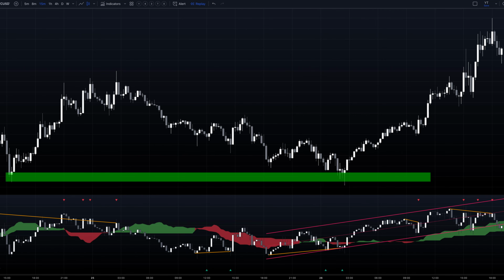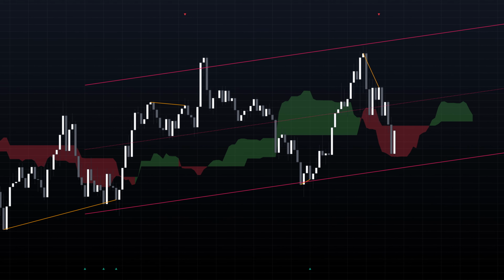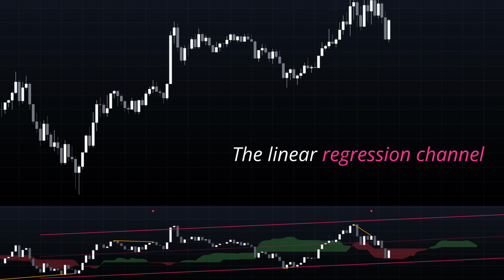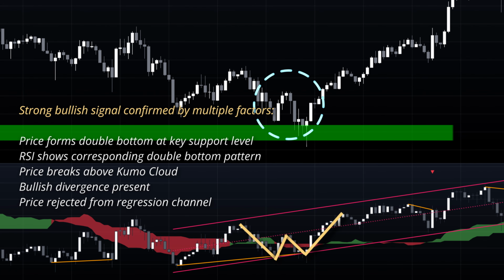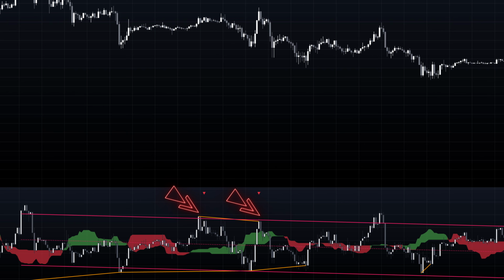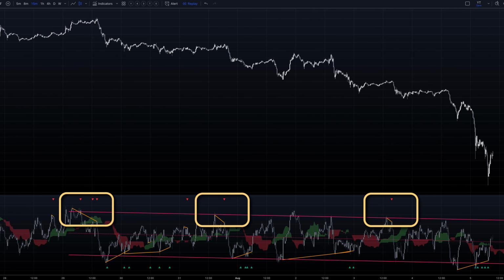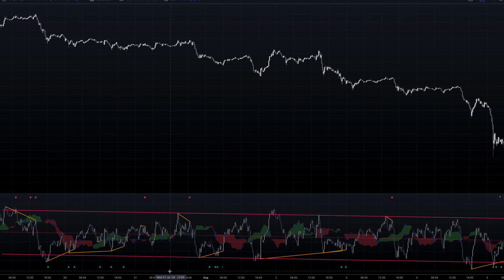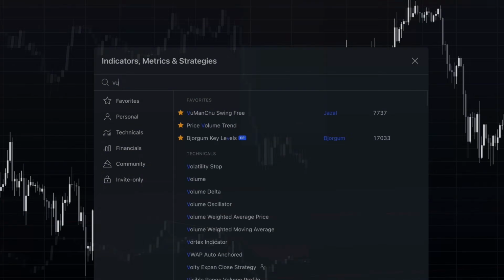This 3-in-1 TradingView Indicator Will Replace All Your Tools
One indicator combining RSI, Ichimoku Cloud and regression channels — full breakdown.

📚 TUTORIALS
In this video I break down a feature-packed indicator that combines three tools into a single panel. You'll see how a modified RSI plotted as candlesticks reads momentum and price action at the same time, with built-in divergence detection to flag early reversals. We cover how the Ichimoku Cloud adds dynamic support and resistance, how the linear regression channel maps the overall trend, and how all three line up for higher-confidence entries. I also share a practical Kumo cloud tweak that turns it into a real-time support and resistance tool for this setup.
— Modified RSI with candlestick display and divergence detection
— Ichimoku Cloud for dynamic support and resistance
— Linear regression channel for trend direction and boundaries
⏰ TIMESTAMPS:
00:00 - Introduction
00:25 - Understanding the Indicator Components
01:53 - Trading Strategy Implementation
02:30 - Settings & practical use
03:57 - Next steps